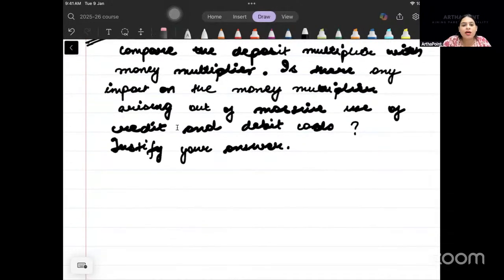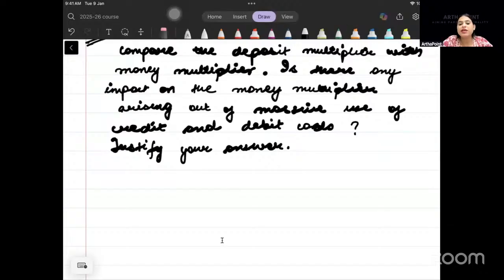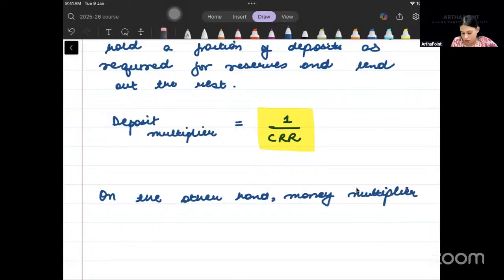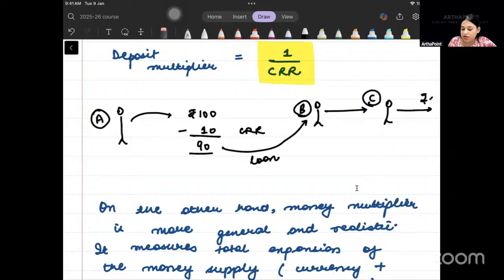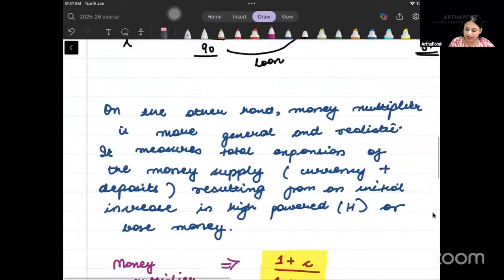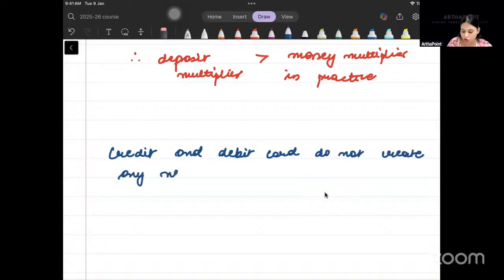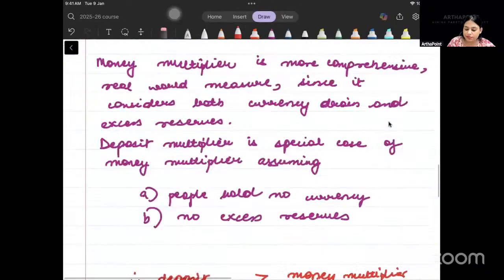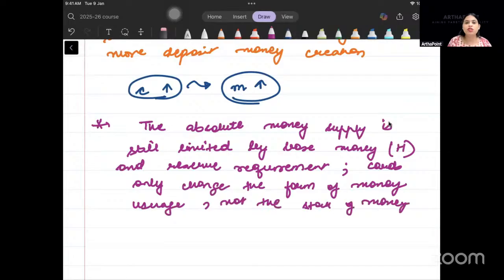IAS Economics Optional 2022 Paper 1 Q3b | Indian Economic Service Coaching | RBI GRADE B DEPR Class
In this video, we are discussing IAS Economics Optional 2022 Paper 1 Question 3 (b)

Compare the deposit multiplier with the money multiplier. Is there any impact on the money multiplier arising out of massive use of credit and debit cards? Justify your answer.

IAS Economics Optional | UPSC Economics Optional

Topic : Money Multiplier